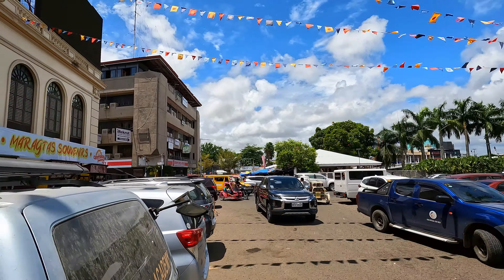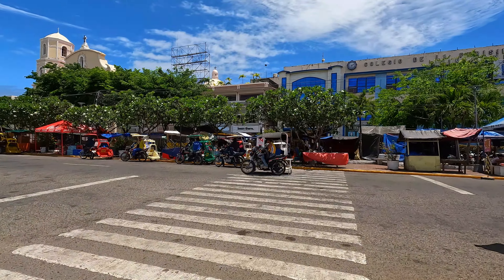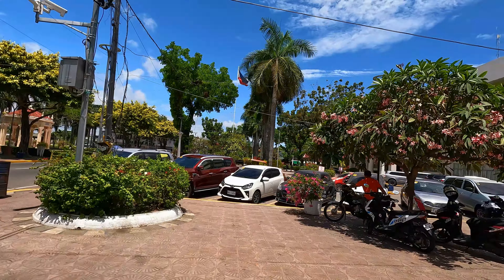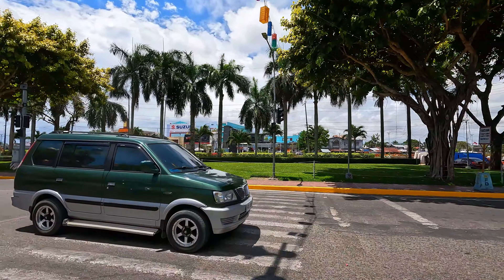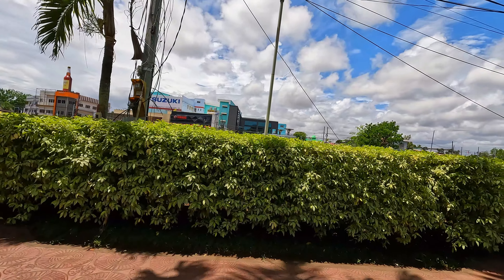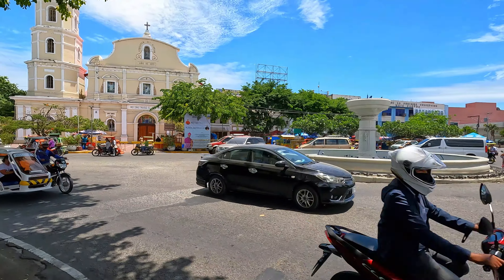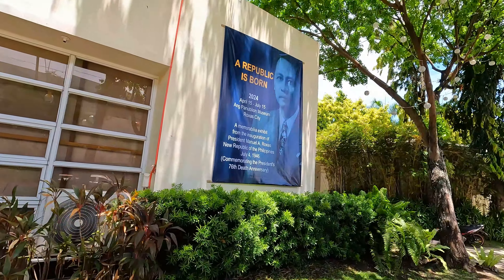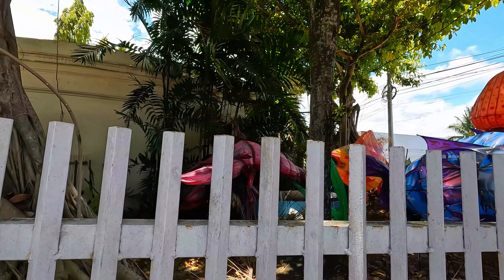Roxas City Heritage Walk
The Heritage Walk: Roxas City’s 9 Cultural Gems

Roxas City is not just your ideal seafood destination. Many people are unaware that it harbors an intriguing history that you can uncover on a quick cultural tour in the heart of the city. Once upon a time, grand houses of the affluent lined the banks of Panay River. However, advancing Japanese forces during World War II forced the locals to burn their homes rather than let the enemies pillage and destroy them. Even earlier, the river was a bustling center for trade and commerce. A visit to the heart of Roxas City is truly a trip down memory lane.

1) Ang Panublion Museum – The Water Tank Museum
In 1916, construction of a water tank near the town’s presidencia commenced to provide water to the Capiznons during the dry months. The tank was designed to ensure a steady water supply in the town, particularly during the dry season. This cylindrical structure stood as a testament to early 20th-century ingenuity. As the decades passed, the water tank outlived its original purpose and was eventually repurposed into a museum. Today, Ang Panublion Museum houses valuable historical and archaeological artifacts, offering visitors a glimpse into the region’s rich past. In 2017, a new building was inaugurated beside the old water tank to accommodate more exhibits and welcome more guests. This expansion has allowed the museum to present a broader array of cultural and historical exhibits, attracting both locals and tourists.

2) President Manuel Roxas Statue and Marker
Erected in honor of the most illustrious son of the Province of Capiz, the statue of President Manuel A. Roxas stands as a significant landmark. Manuel Roxas, the fifth President of the Philippines and the last President of the Commonwealth, played a crucial role in the country's history. His contributions to the nation are celebrated through this statue, which was awarded a historical marker by the National Historical Commission of the Philippines in 2012. In 2016, a bronze statue was unveiled to replace the old one, commemorating the late president’s 68th death anniversary. This new statue is a replica of a Guillermo Tolentino statue, which was turned over by the family to the National Museum in Manila. The statue not only honors President Roxas but also serves as a reminder of the significant impact he had on the country's history.

3) President Manuel Roxas Birthplace
Considered the oldest surviving bahay na bato in Capiz, the house was built by Don Eleuterio Acuña, President Roxas’ grandfather. His mother, Rosario Acuña, was two months pregnant when she moved with her father shortly after her husband, Gerardo Roxas, was murdered by the guardia civiles in Panay. Eight months later, she gave birth to a baby she named Manuel. The house was inherited by Don Eleuterio’s youngest daughter, Jovita, and ownership was passed on to this branch of the family that maintains the house to this day. The well-preserved house showcases period furniture and family memorabilia, providing a fascinating look at the life and times of one of the Philippines' most important historical figures. The structure itself is a fine example of Spanish-Filipino architecture, with its stone lower floor and wooden upper floor, designed to withstand the tropical climate and occasional earthquakes.

4) Roxas City Bandstand
This quintessential American-era infrastructure epitomizes the wealth of old society and the flamboyance of prewar architecture. Built in 1926 under the auspices of the city’s premier social club, Circulo Galante, the bandstand was designed in an ornate style reminiscent of the structures built during that era. The bandstand has served as the center of town life, hosting numerous community activities. Here, many fiesta queens were crowned, and it continues to be a venue for various events today. Designed as an earthquake-proof octagonal pavilion, it was initially movable, with a rounded or arched base for flexibility. Over time, a series of renovations fixed the pavilion at its present site, ensuring its stability and continued use. The bandstand remains a symbol of the city's rich cultural heritage and a testament to its vibrant community life.